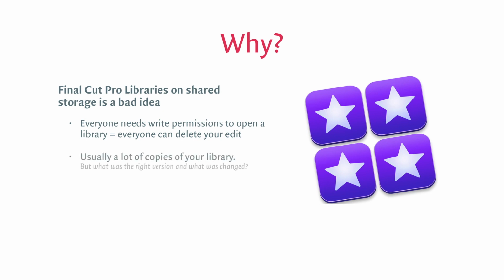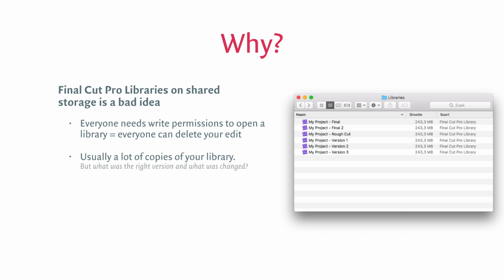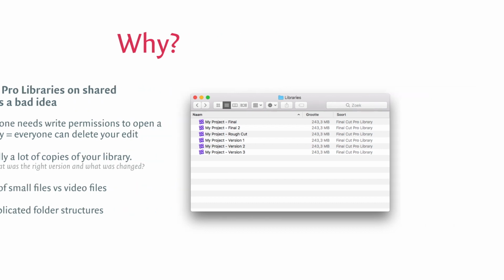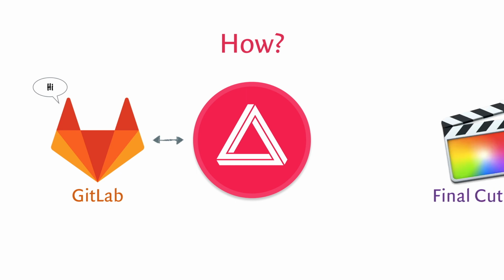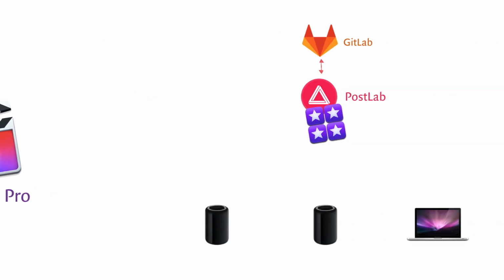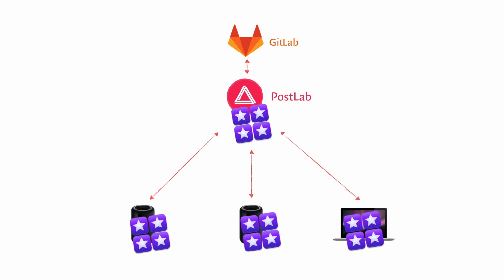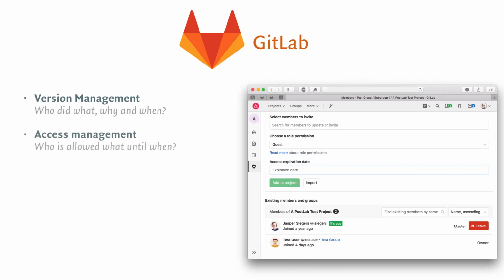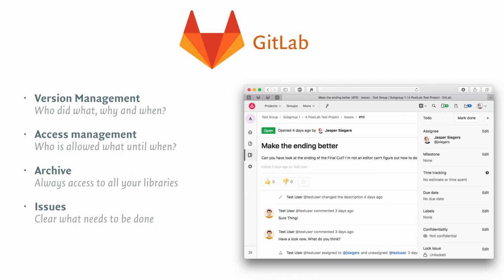PostLab | Part 1 : The Why & How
This is an introduction to PostLab. It answers why you would want to use PostLab and how PostLab actually works. This is mandatory information for if you want to set this up your self.